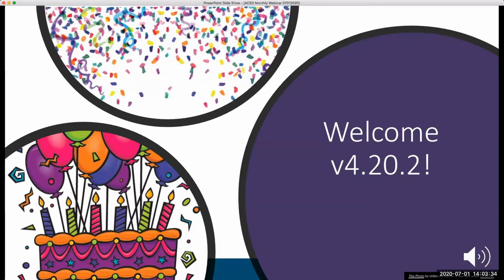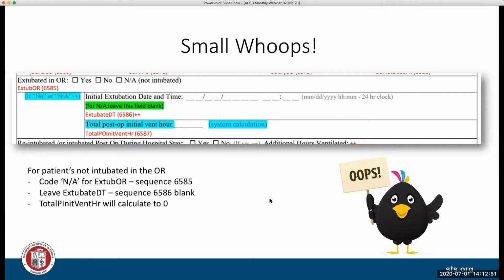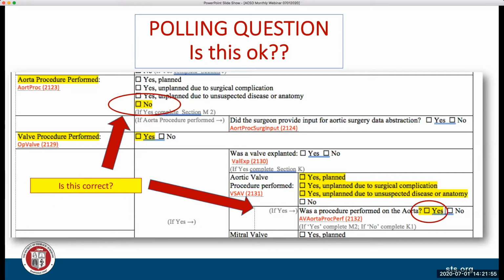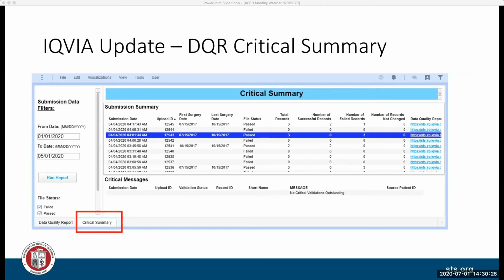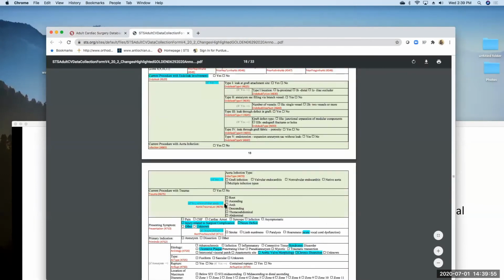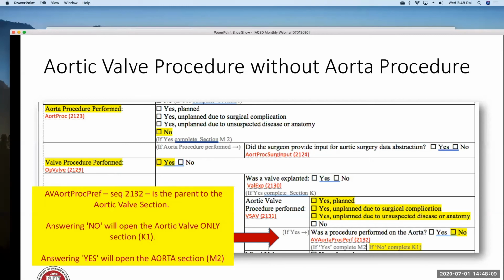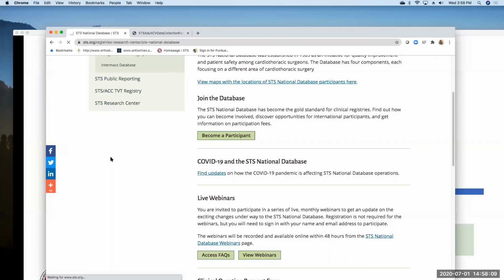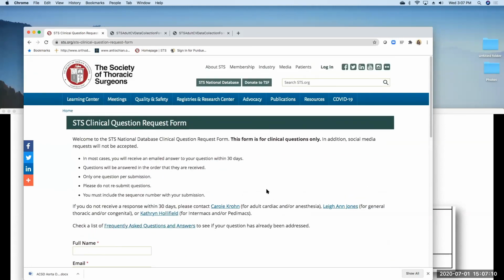ACSD Monthly Webinar, July 1, 2020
This webinar for users of the ACSD provides instruction and site support on the new version 4.20.2, which went live on July 1, 2020. Topics include usage of temporary fields, new charts and worksheets, and user questions.